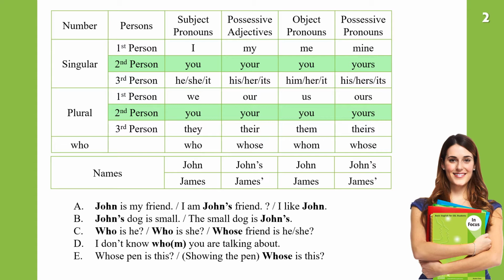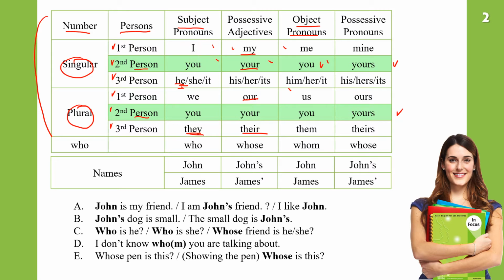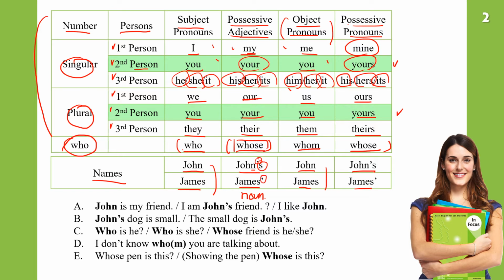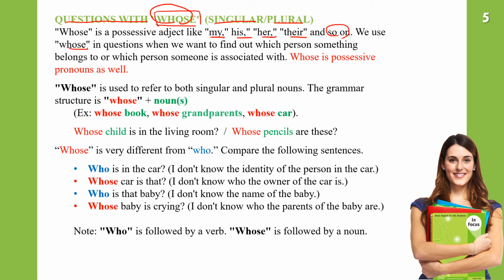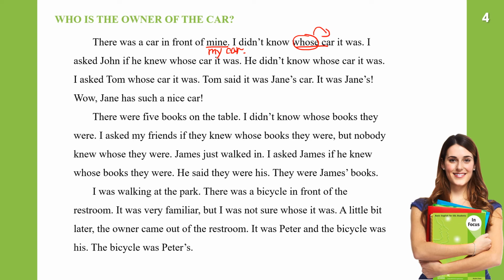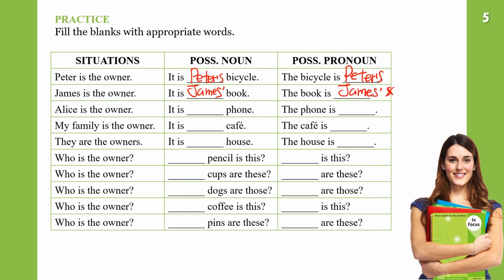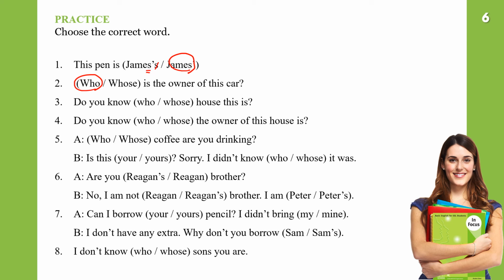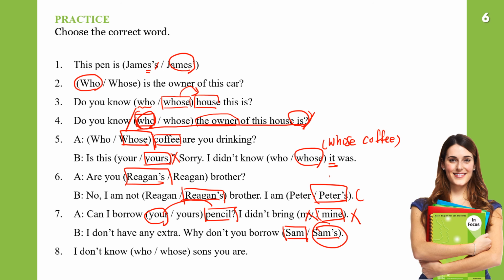In Focus 2: Who and Whose